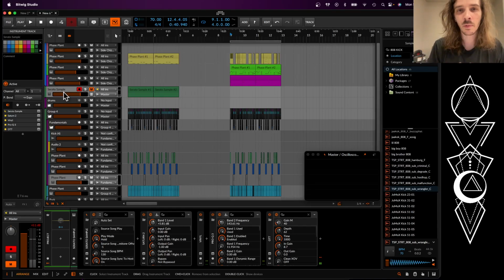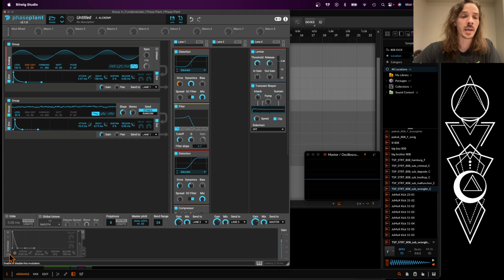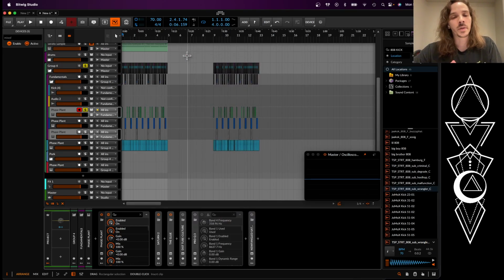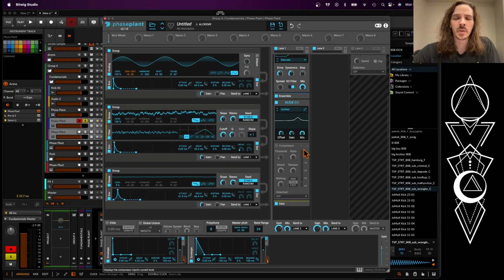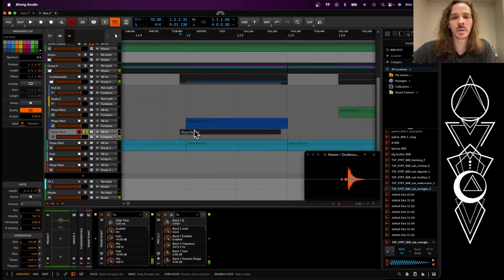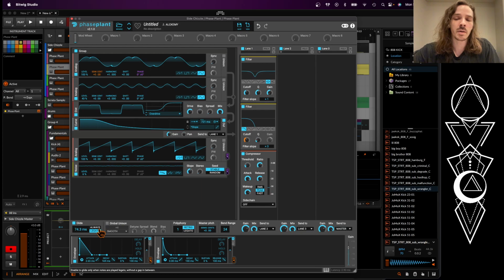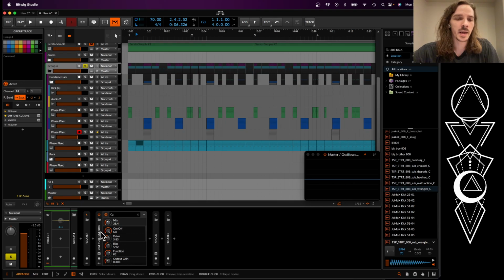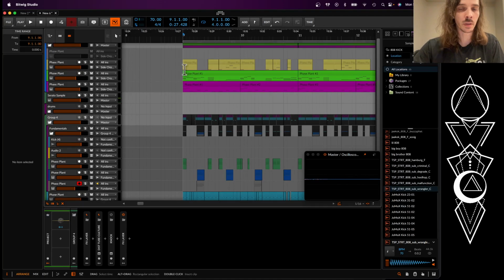How to Actually Make (Synthesize) Trap Drums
In this video we’re going to look at making some heavy af drums for your type beats!

It’s a long winded video but this covers everything from the individual hits to adding effects to your drum bus. I use @Kilohearts phase plant for this but you can use any subtractive synthesizer.